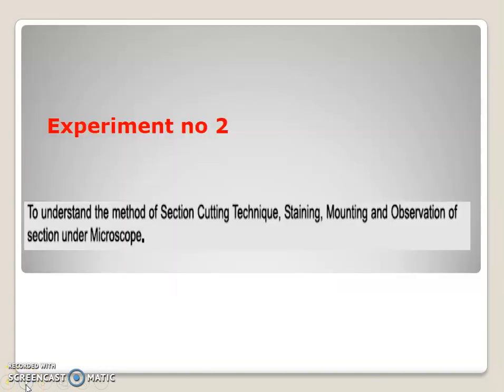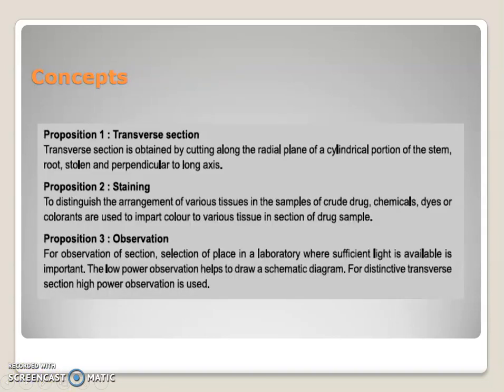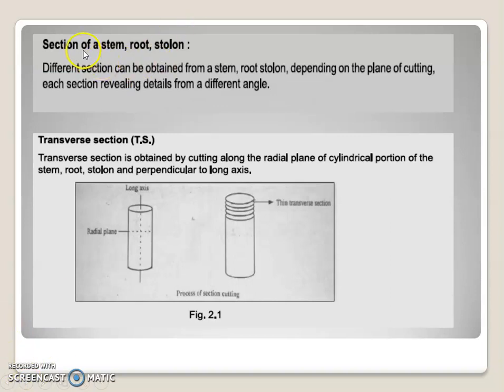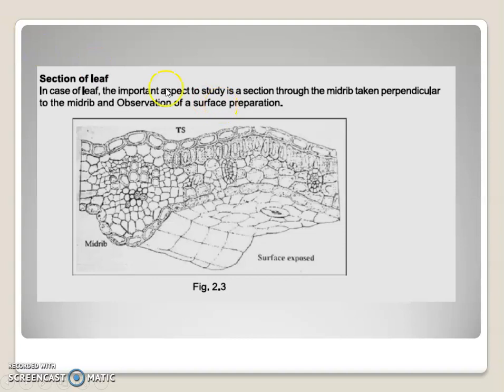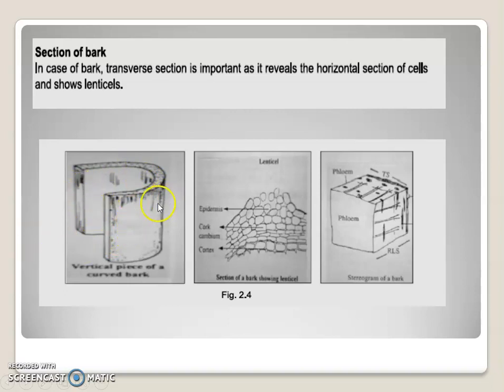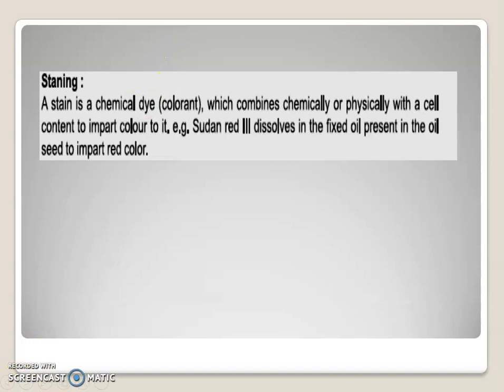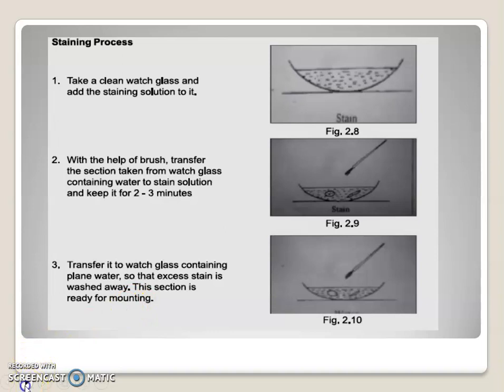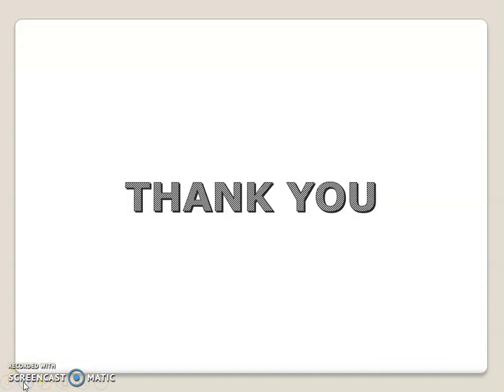Pharmacognosy Experiment 2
To study section cutting , staining and mounting.